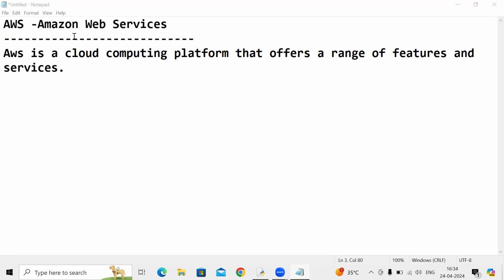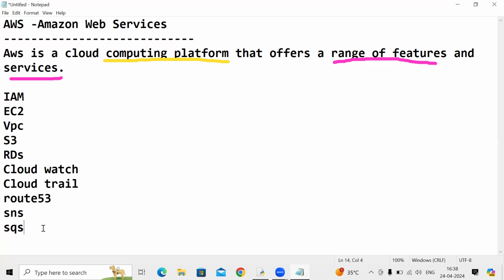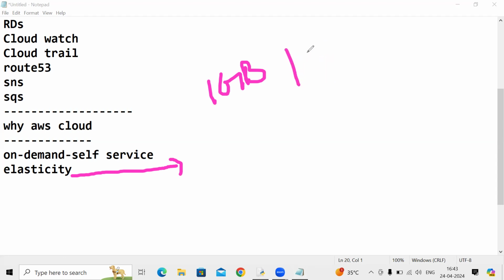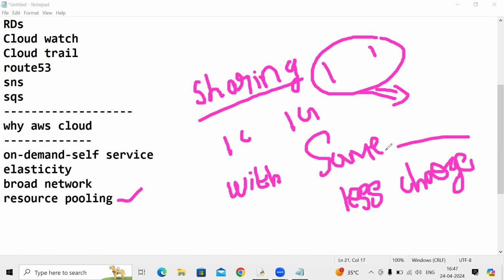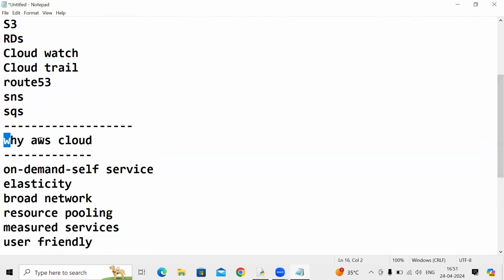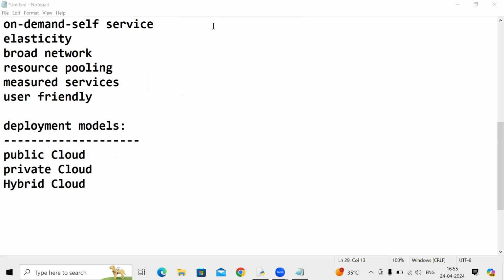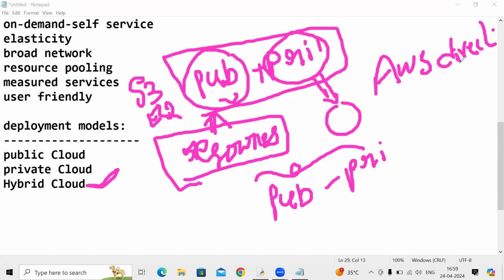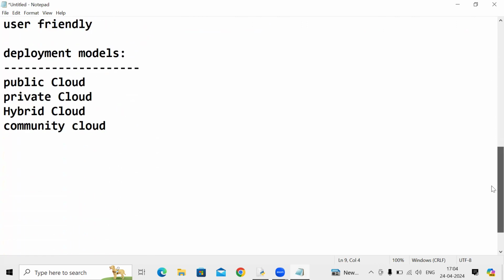Mastering AWS Introduction || Your Gateway to Cloud Success || AWS Tutorial || Class -1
In this video, we delve into the world of Amazon Web Services (AWS), the leading cloud computing platform used by businesses worldwide. Whether you're new to AWS or looking to deepen your understanding, this video covers the basics, benefits, and key services offered by AWS. Join us as we demystify cloud computing and unlock the potential of AWS for your projects and businesses.